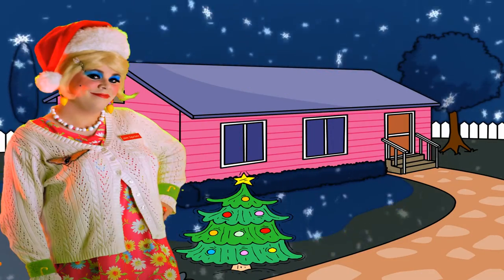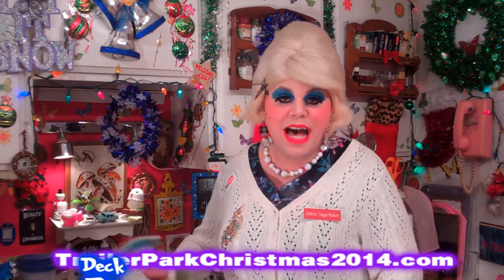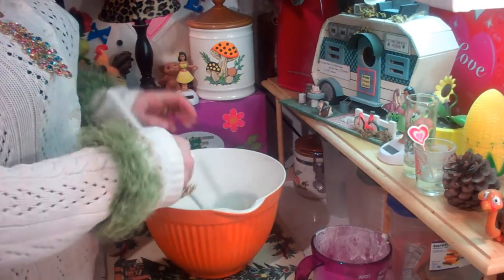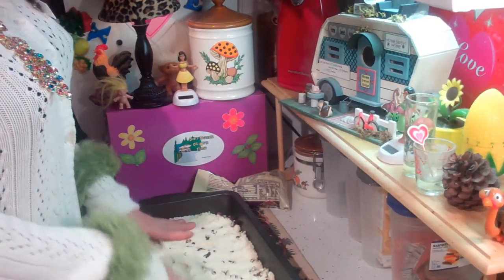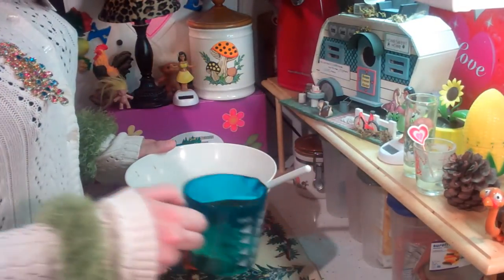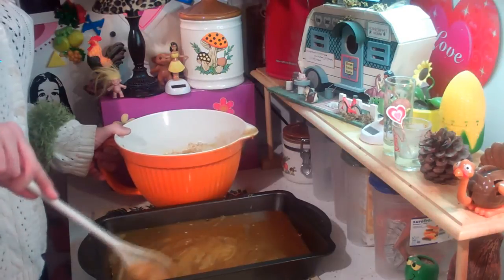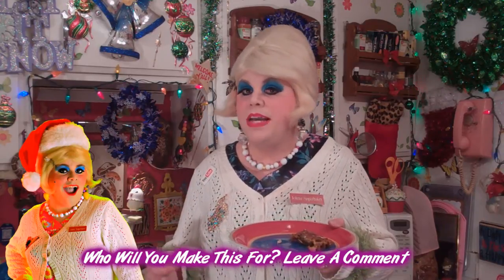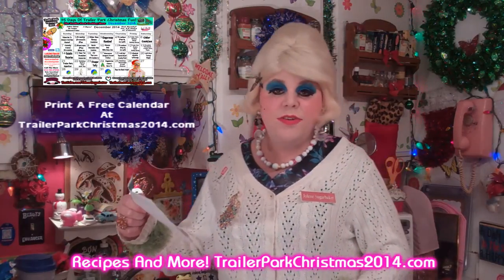Pecan Pie Bars : Day 8 Trailer Park Christmas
Pecan Pie Bars : Easy Dessert Bars perfect for the Holiday!
It's day 8 of The 25 Days of Trailer Park Christmas

Pecan Pie Bars area an easy portable way to enjoy pecan pie on the go!

These easy to make dessert bars are made with similar ingredients to an home style pecan pie, but are easy to travel with bar shape!

Pecans, hints of vanilla and maple make these a holiday treat that will be asked for again and again.

These can also be portioned for Bake Sales too!

Or just set a pan of Pecan Pie Bars out on your next Holiday Buffet Table!

I hope you get a chance to make my Pecan Pie Bars!

And if you do! Send me pictures!

Make it today!

Love,
Jolene Sugarbaker